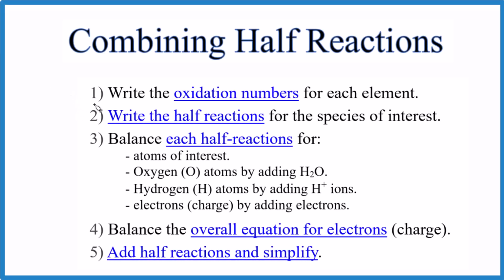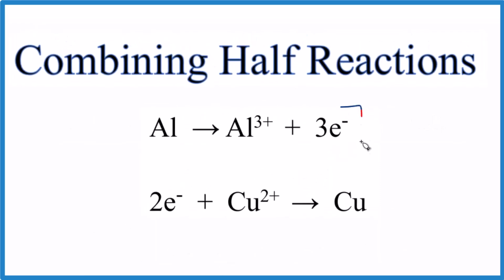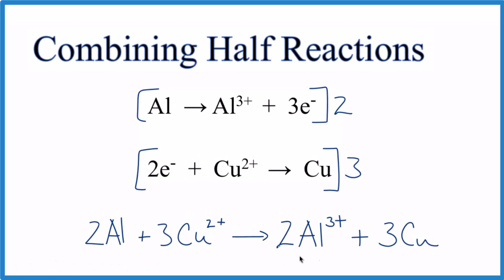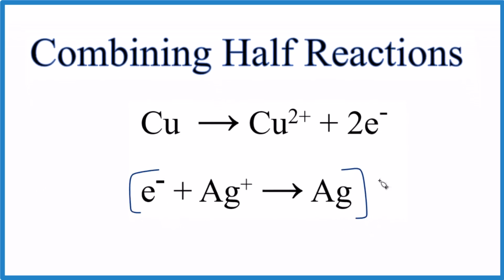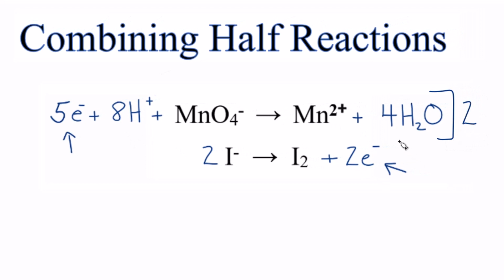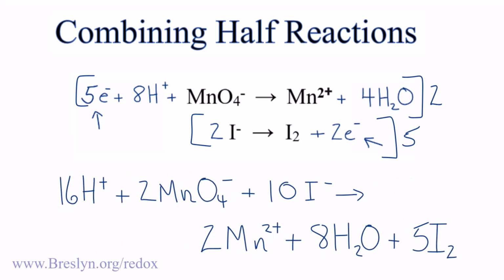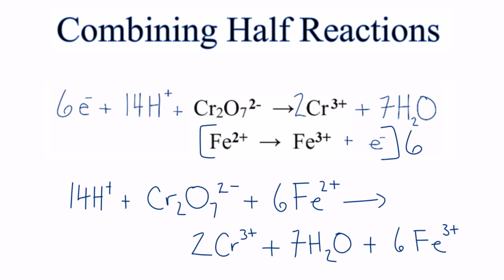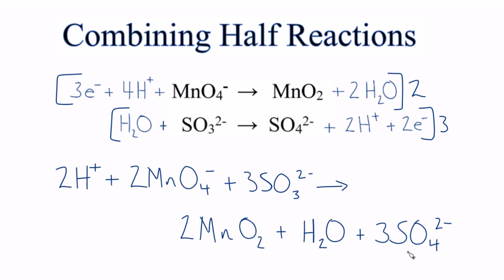Combining Half-Reactions and Writing the Balanced Redox Reaction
The fourth video in a series of understanding redox reactions and how to balance Redox Equations.   Having successfully navigated the steps of determining oxidation numbers, writing half-reactions, and balancing each half reaction, we can now combine these half reactions into our final balanced redox reaction.

A vital step in this process is ensuring that the number of electrons in the oxidation half-reaction aligns with the number of electrons in the reduction half-reaction. We'll learn how to make that happen in this video.  Managing the electrons is a critical aspect. We guide you through the process of ensuring electron balance for a cohesive final reaction.

In this part of our Redox Reaction series, we're getting into the nitty-gritty of combining half-reactions to make our final redox equation. It might sound mechanical, but it's important to take your time and be careful to avoid small mistakes. Matching up the number of electrons in both halves is key before putting them together. Once combined, we cancel out things that are the same on both sides to simplify our equation.

After this, it's crucial to check your work. If your redox reaction is balanced, you'll have the same number of each type of atom on both sides, and the charges on both sides  will also match. If not, you've made a mistake somewhere, and it's important to find and fix it.